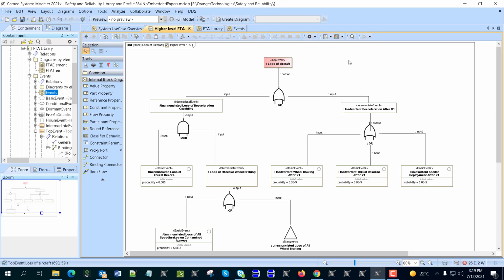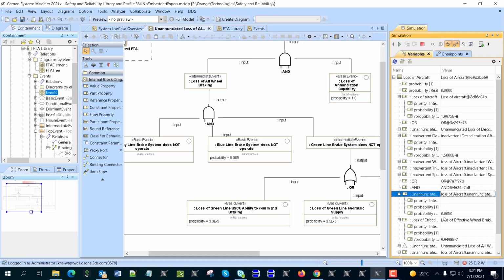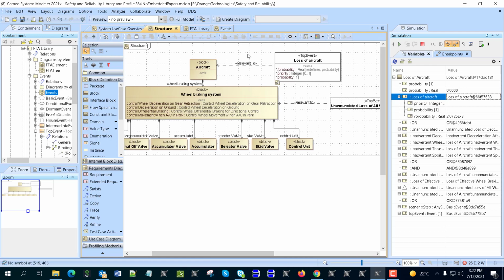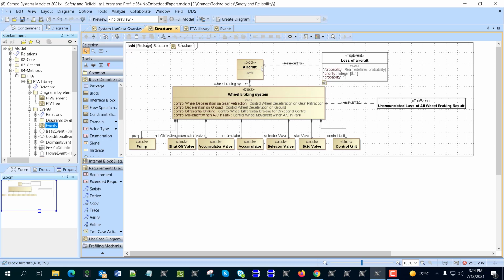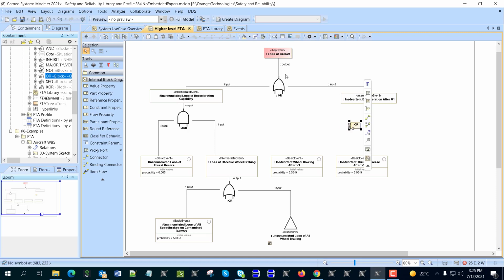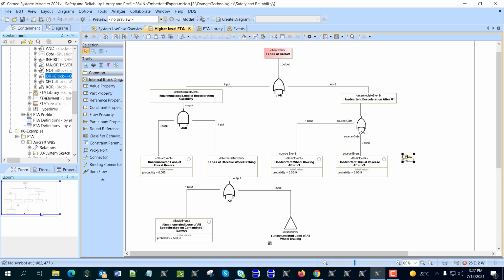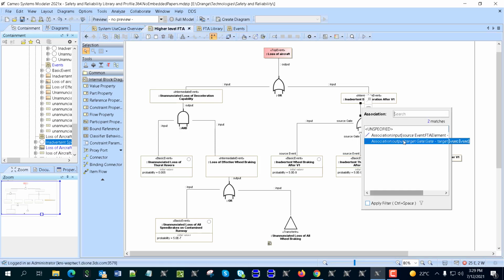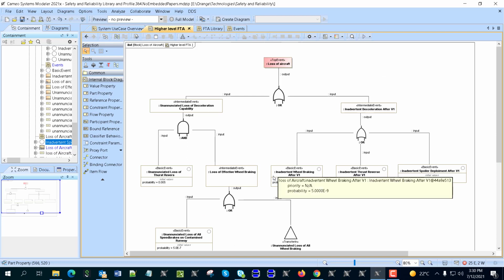Fault Tree Analysis Using SysML Simulation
In this short how-to video we demonstrate OOTB method for Fault Tree Analysis (FTA) using SysML simulation based on parametric diagram. Demonstrated method, profile and sample are part of new OMG Risk Analysis and Assessment Modeling Language standard Its goal is to provide means to connect system model to safety and reliability analysis methods like FTA, FMEA, and other.

Please refer to INCOSE IS 2021 paper on this topic.
Full sample with multiple methods is available on request at OMG standard working group.